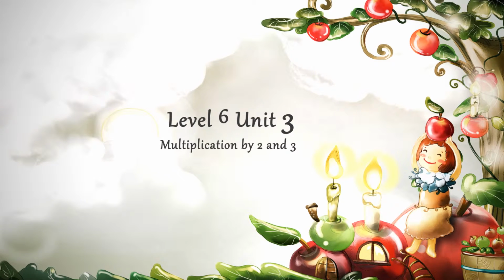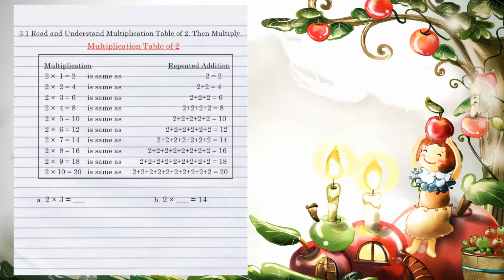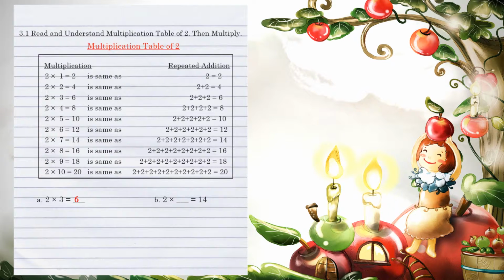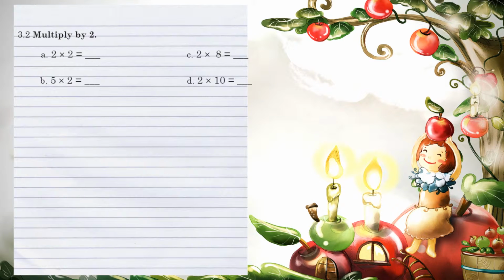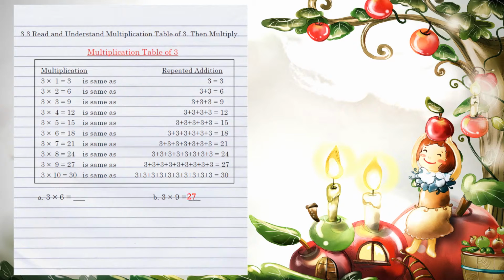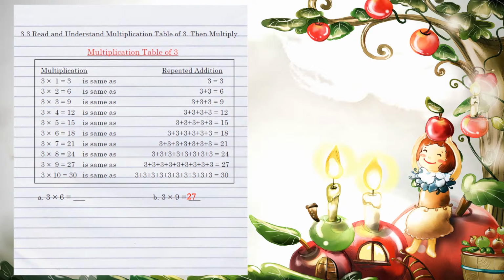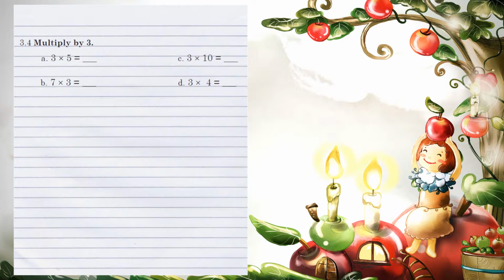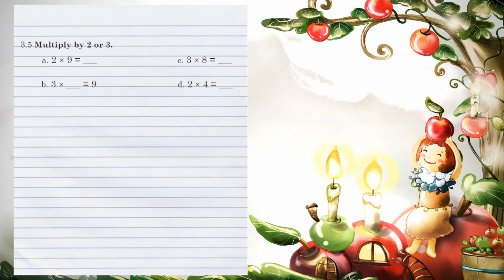Level 6: Unit-3: Multiplication by 2 and 3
6.3.1           Multiplication by 2 Part I
6.3.2           Multiplication by 2 Part II
6.3.3           Multiplication by 3 Part I
6.3.4           Multiplication by 3 Part II
6.3.5           Multiplication by 2 or 3